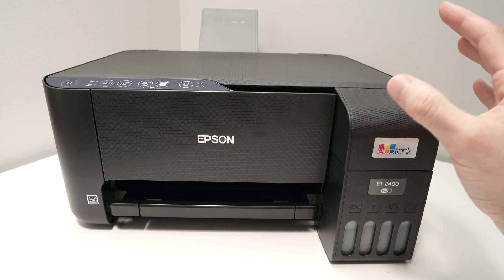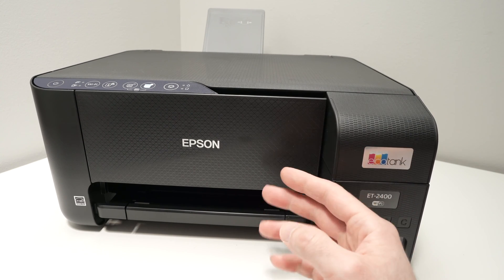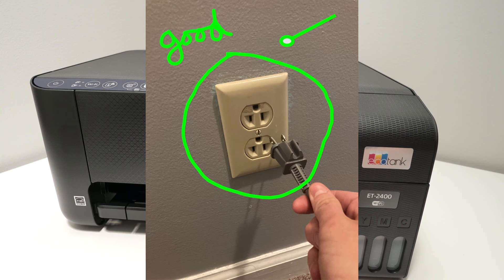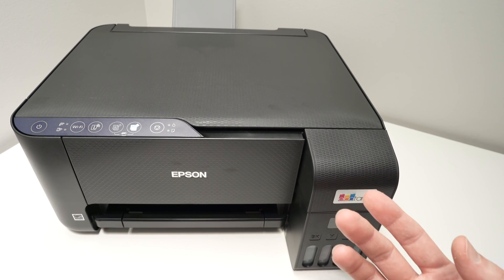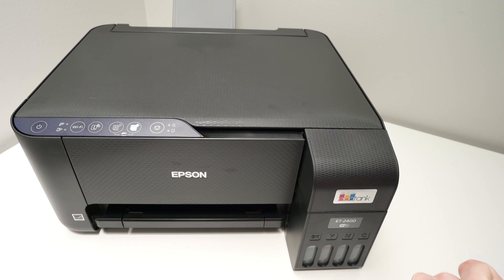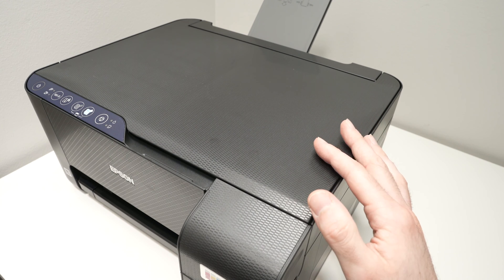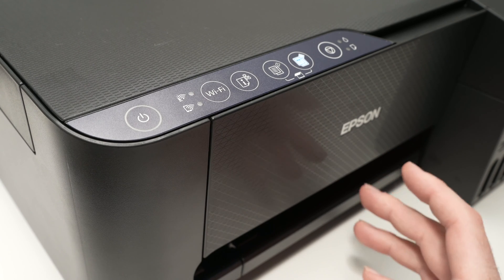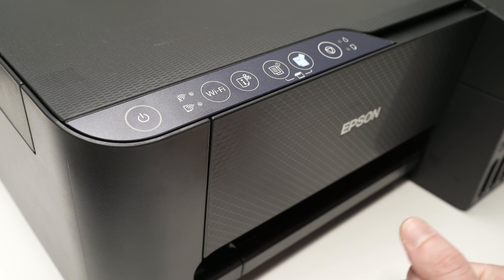Epson EcoTank ET-2400 Printer: How to Fix Wifi Internet Connection Problems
Quick step by step tutorial showing you how to fix your Epson EcoTank ET-2400 printer if it does not connect to your wifi network.
Amazon Links↓↓
➜Epson EcoTank ET-2400
➜Epson EcoTank ET-2800
➜EPSON 522 Black Ink bottle
➜EPSON 522 Color Combo Pack Ink
➜Amazon Basics Printer Cable
➜Brother HL-L2460DW Wireless Compact Monochrome Laser Printer